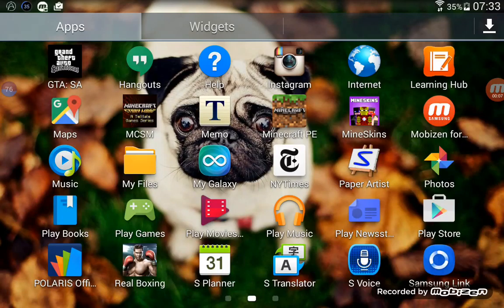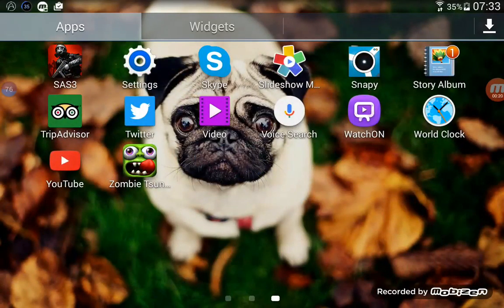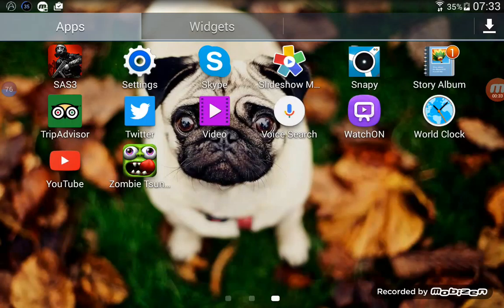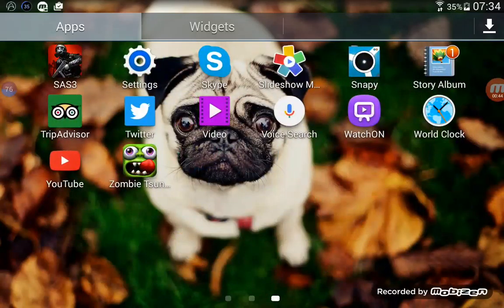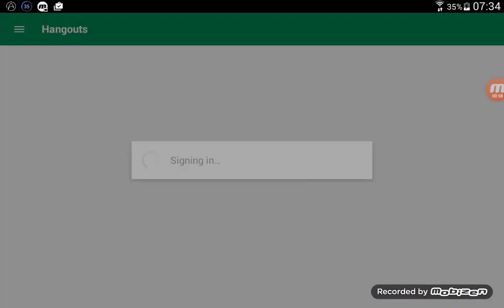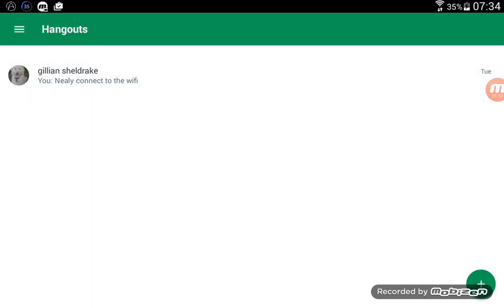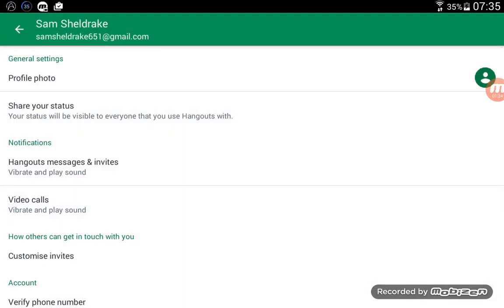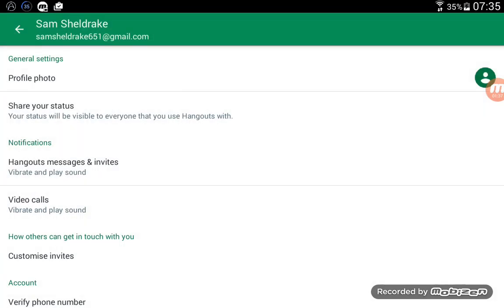How to put or change your youtube profile picture only on anidroid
This  video will show you how to put or change your youtube profile picture only on anidroid